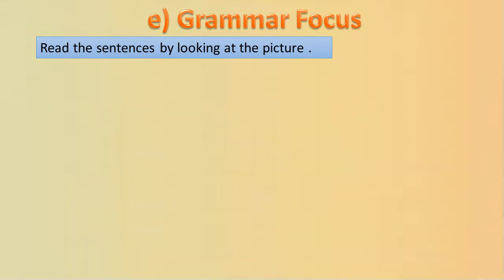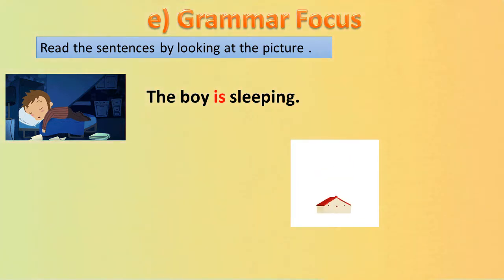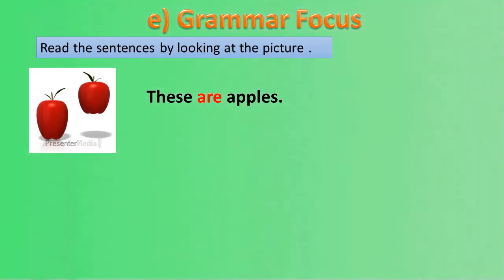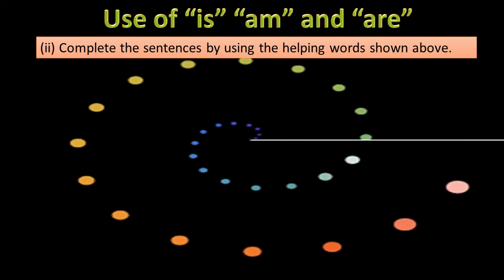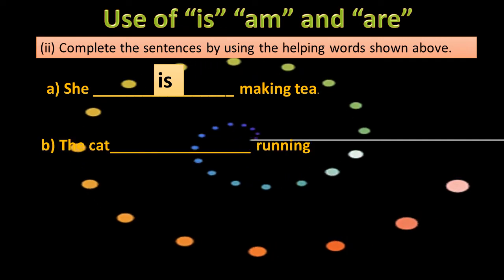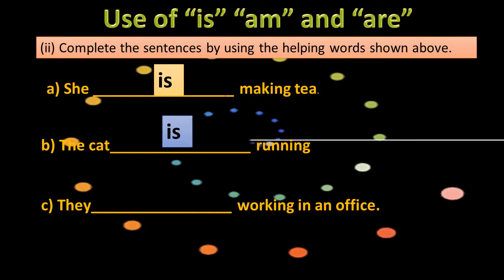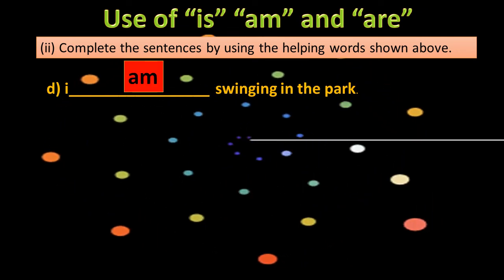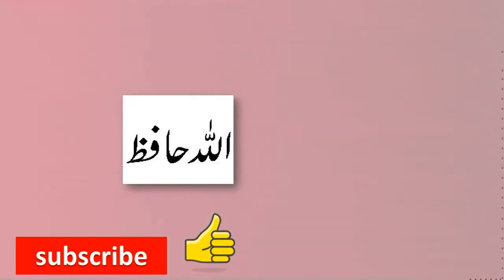(is am are)grammar for grade 1